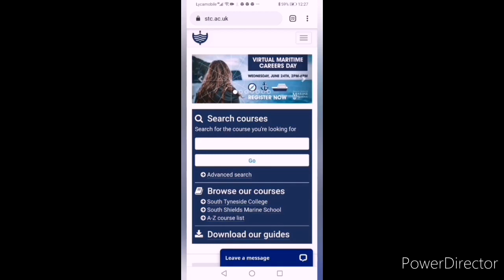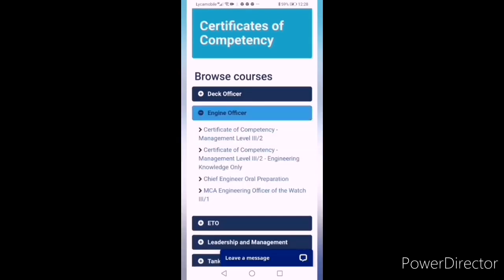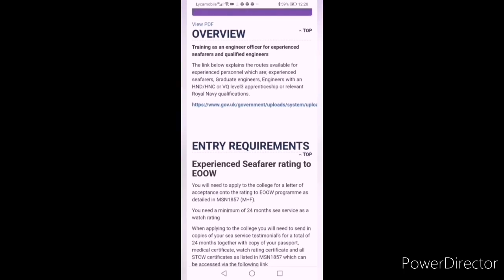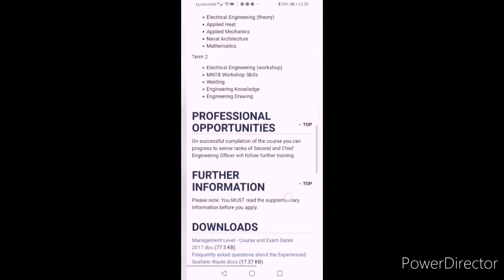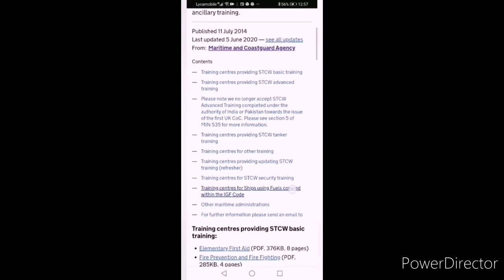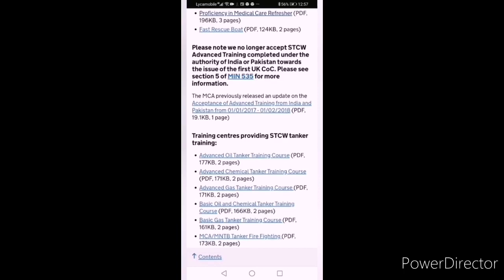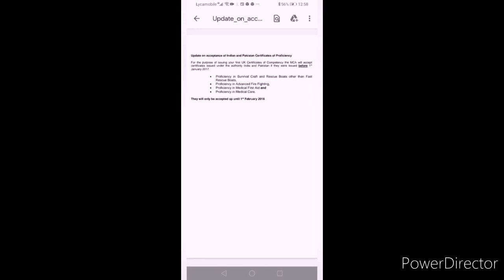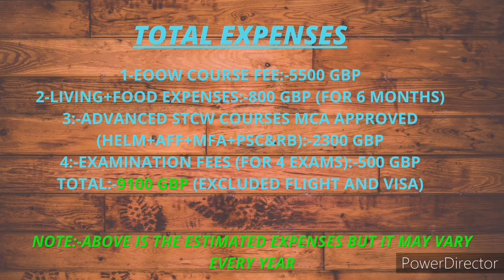EOOW C.O.C | 4th ENGINEER MARINE | HOW TO APPLY FOR EOOW COURSE | BY UJ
If you are from rating background, experienced seafarer and would like to get class 4 Competency dont need to hire or pay to any agent.Apply directly by yourself and grab your seat, this video is very benefitial for you.
For graduates, they will get exemption from Academics, they just need to do Workshop if some one already have got MCA approved workshop skills certificate then he just have to pass the oral examination.